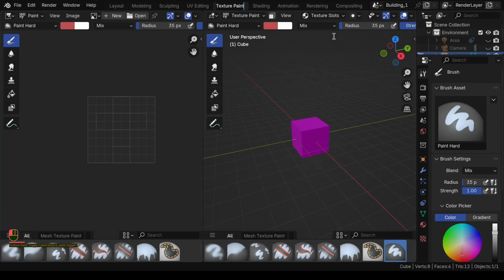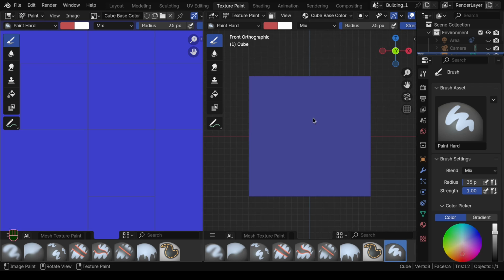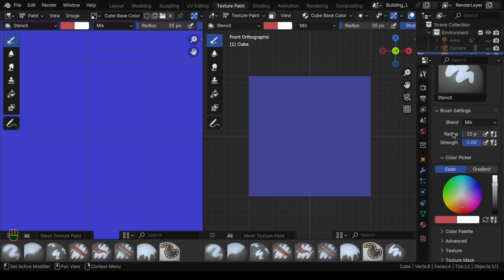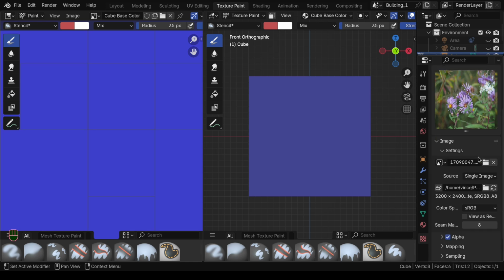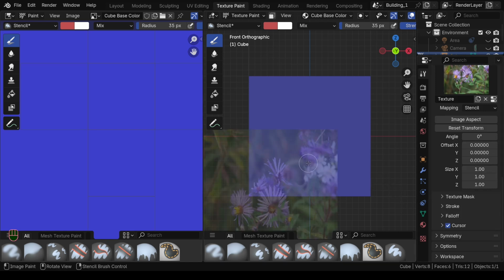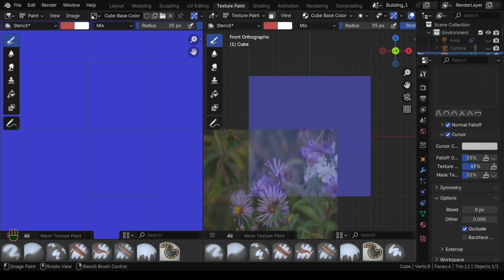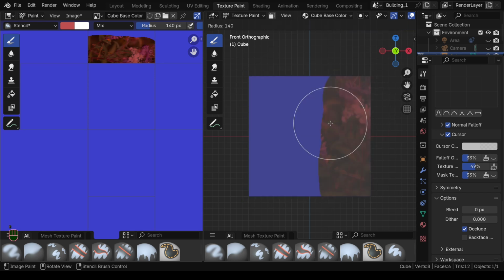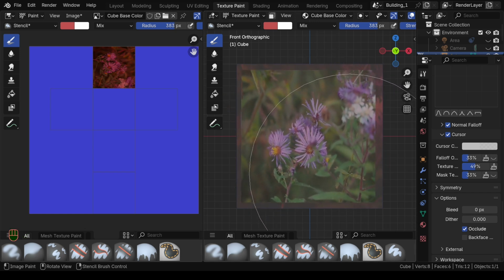#0148 Blender texture painting with a stencil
A follow on to my previous texture painting video show how to drop an existing image on an object.

Shortcuts:
RMB to move the stencil
shift RMB to resize
ctrl RMB to rotate
RMB to move doesn't show in the UV editor unless you move mouse there
f key to resize brush
Shift F to change strength
shift X color picker
LMB stamps the image on your object.